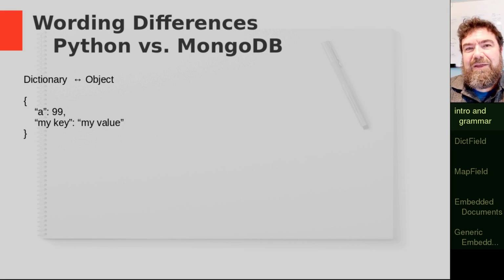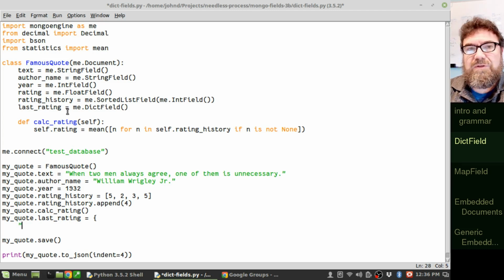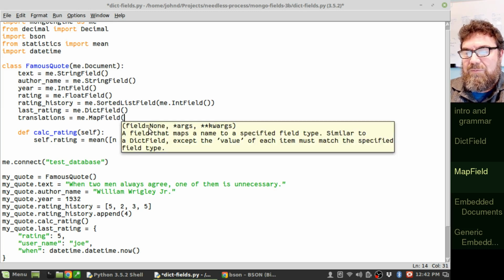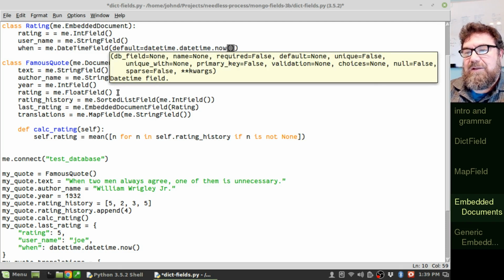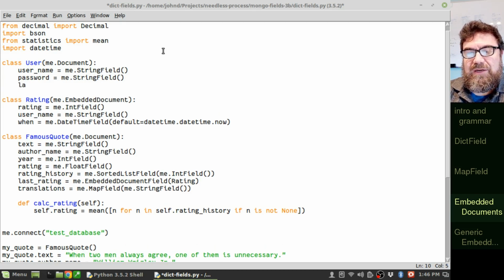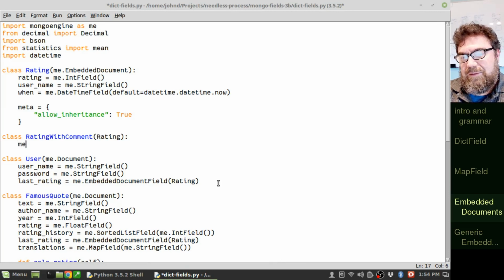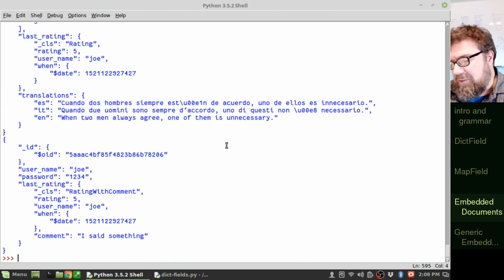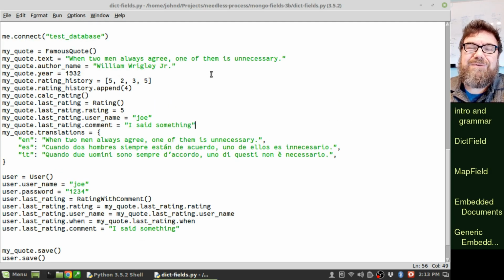MongoEngine Fields Ep 3B: Dictionaries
Part 3b of 7: MongoEngine's four fields that support dictionaries/objects are covered.